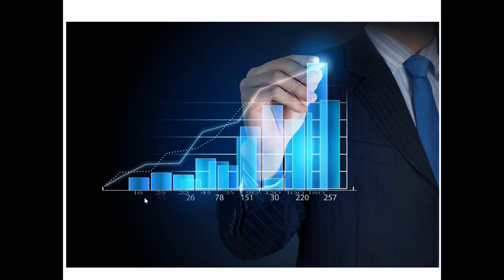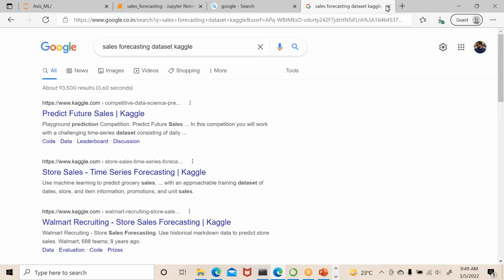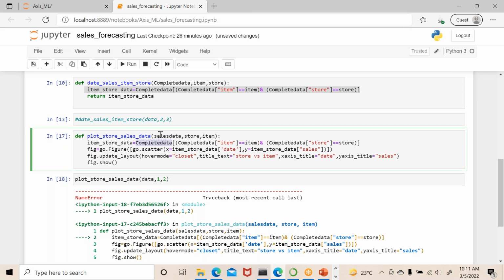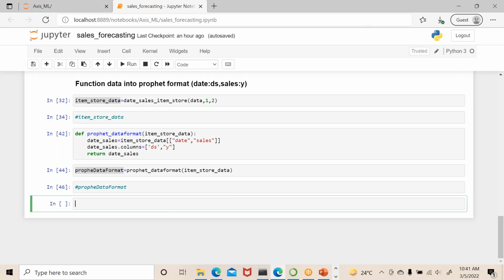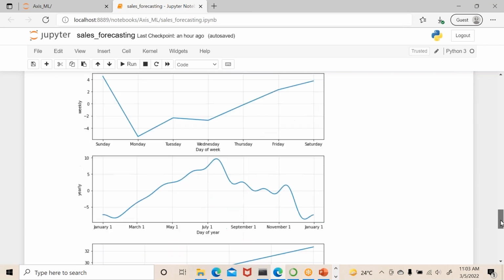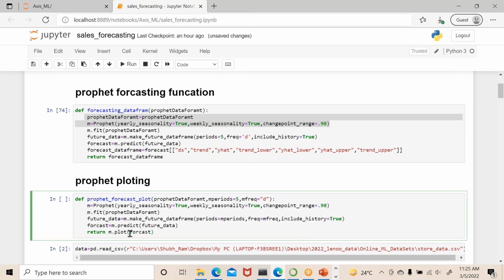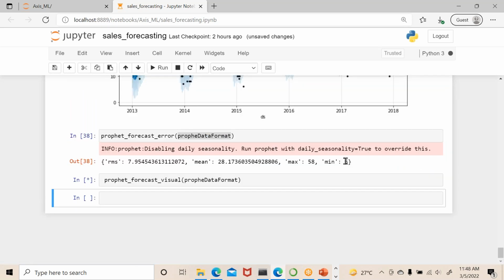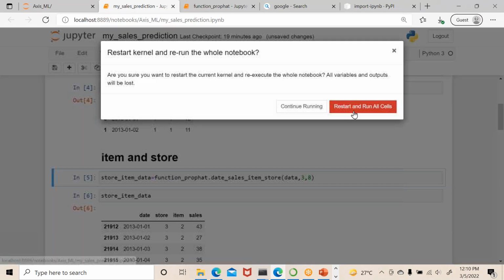Business forecasting using FB prophet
Prophet sales forecasting, Time Series Analysis .
Sales forecasting using Python . Business Forecasting